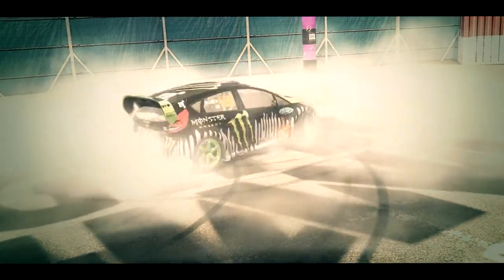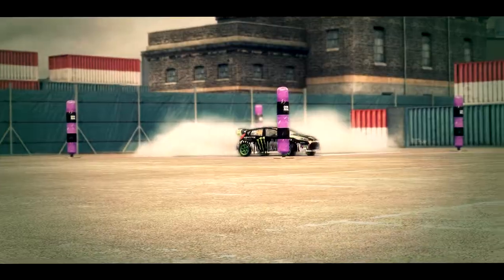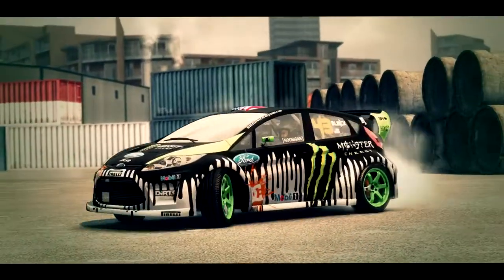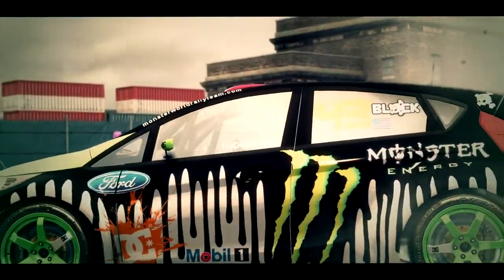Colin McRae Rally Dirt 3 - Spin Tutorial - HD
These videos are going to be a dirt tutorial videos. These are missions in the game. Ken explains the main stuff about every trick in gymkhana, so its not my tutorial!

PC specs:
Asrock 880g-pro3
AMD Phenom II x2 555be@x3 b55 3.7ghz
Scythe Mugen 2.revb
8gigs of Kingston Hyperx 1600mhz
HIS 5830@AC Twinturbo pro
Corsair HX650
160gb raptor, and 1tb samsung
Logitech Driving Force Pro wheel@900°

I'am playing on a 22inch Lg flatron monitor@1680*1050
W/o fraps: 40-50fps on high/ultra settings
W/ fraps: 30fps on the same settings